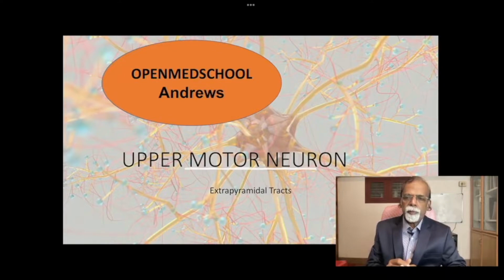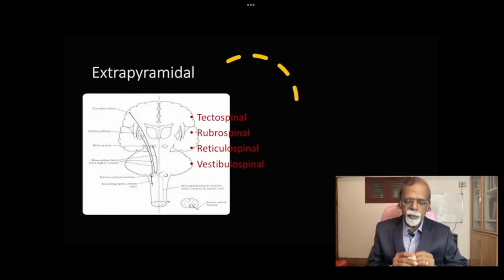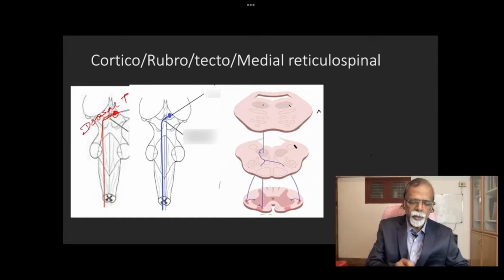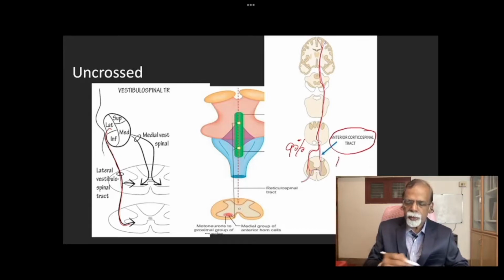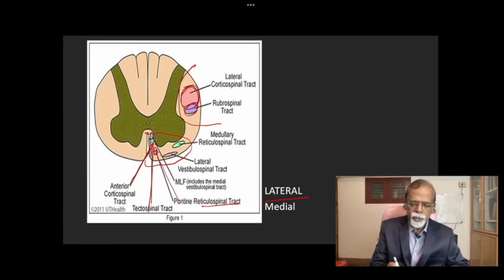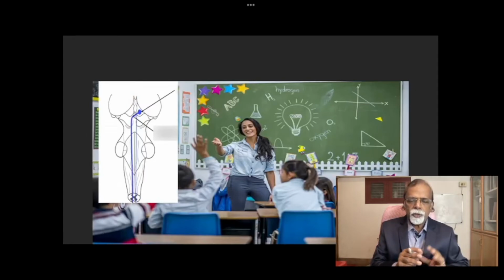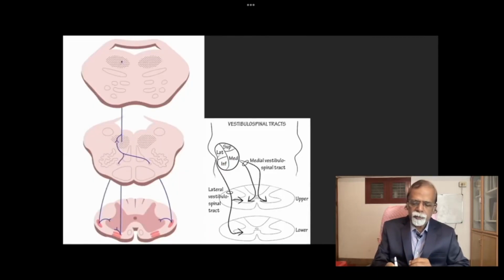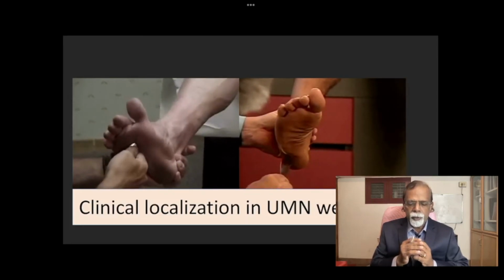Motor system 4- Extrapyramidal tracts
The Extrapyramidal tracts: originate in the brainstem, carry motor fibres to the spinal cord. They don't pass through the Medullary pyramids and so called extrapyramidal tracts.They are responsible for the unconscious, reflexive or responsive control of musculature, eg muscle tone, balance, posture and locomotion.Prof Andrews is here explaining the course of these tracts and general functions.